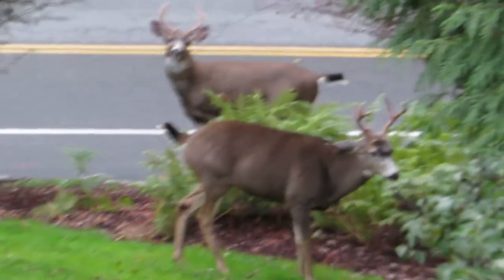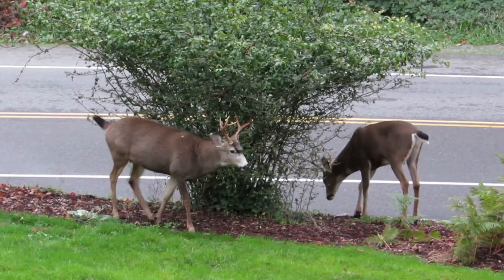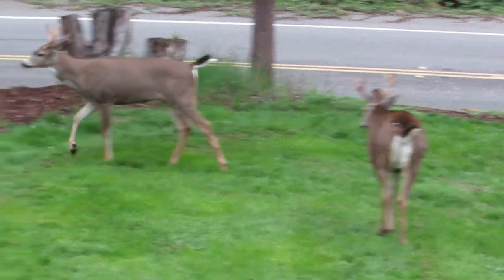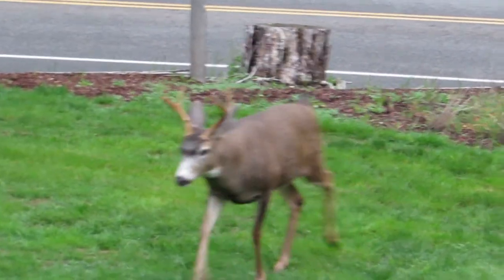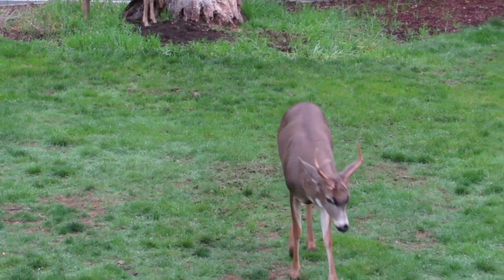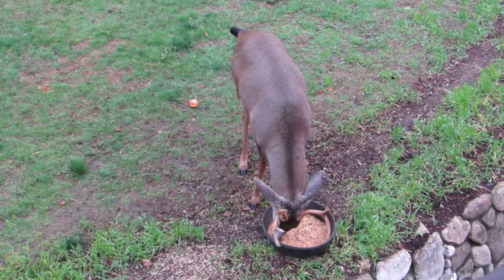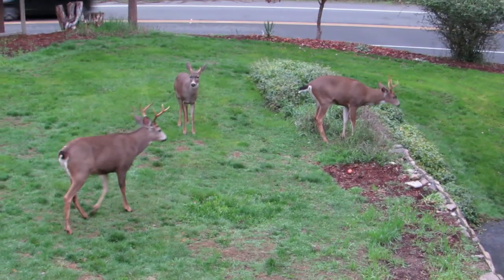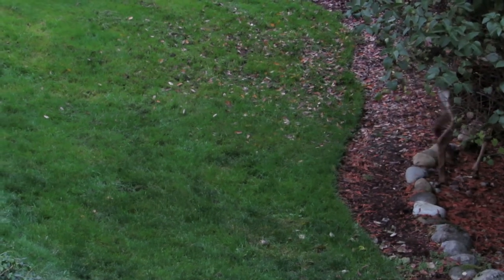10/23/15 RHM Black-Tailed Deer at Renton, Wa